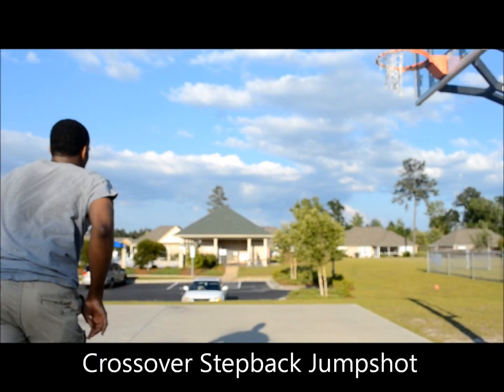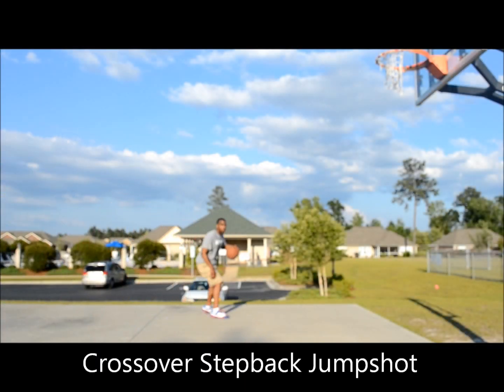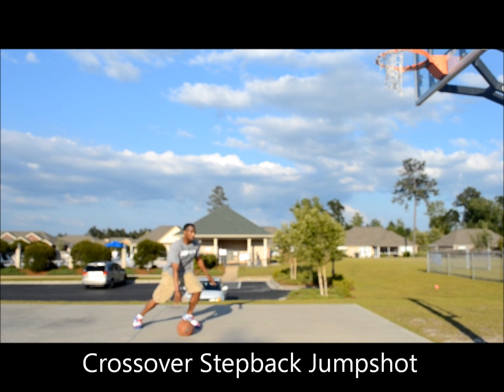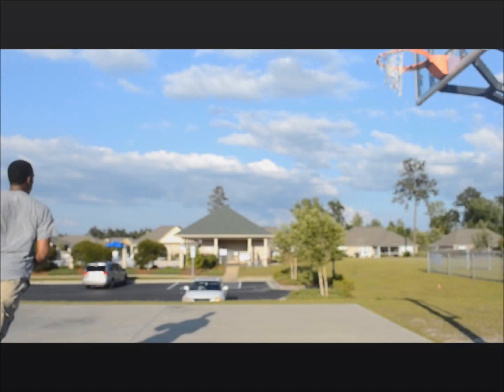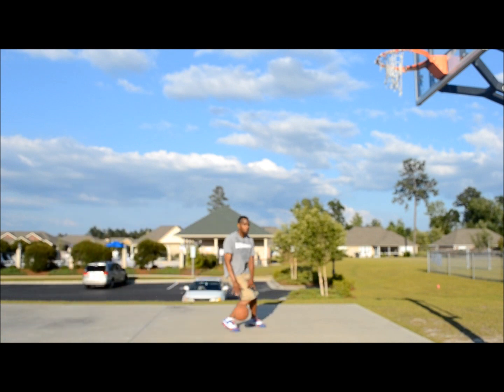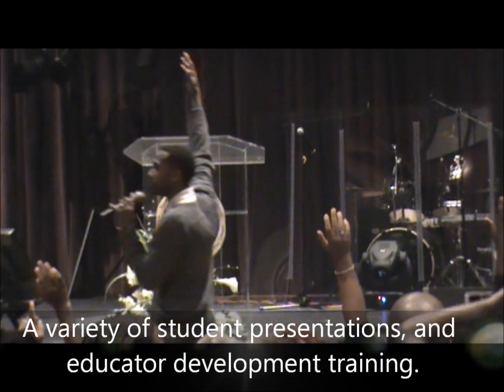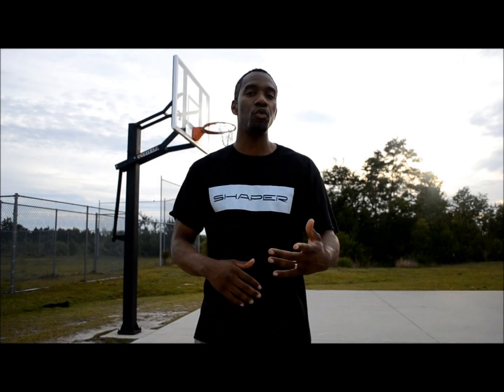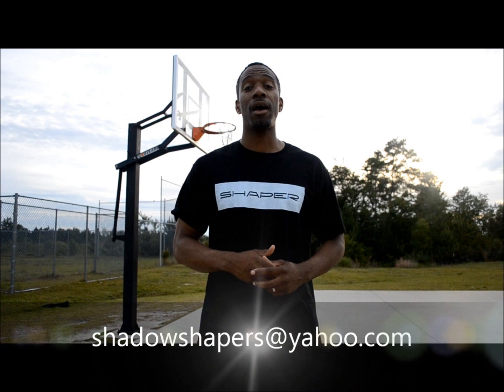Cross over step back Jump shot.wmv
Learning the crossover step back could be very effective in helping you get an open look.